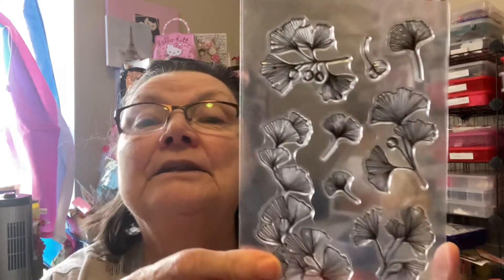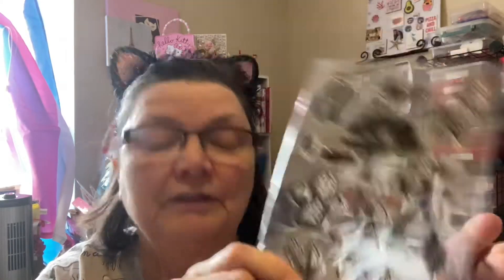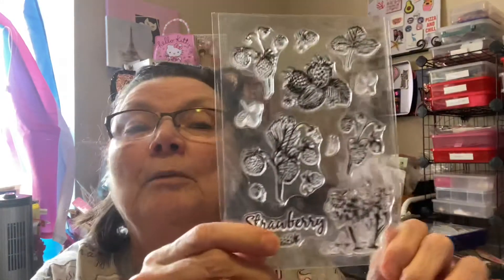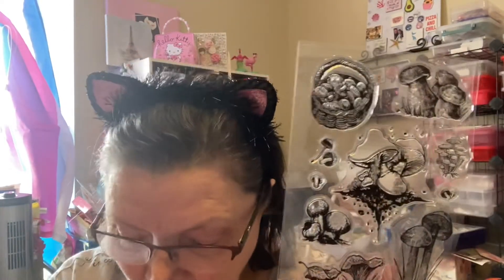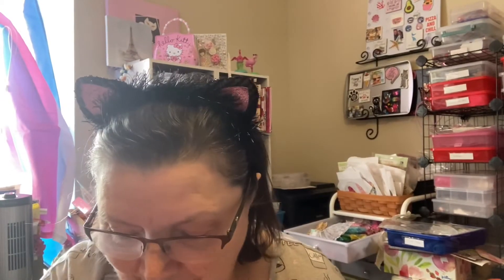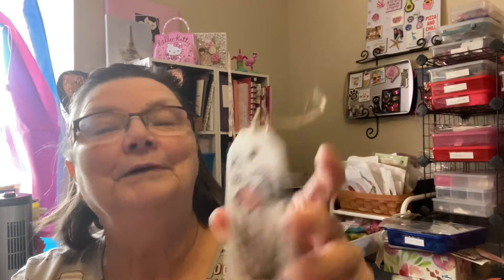Project Share Globeland/BeeBeeCraft